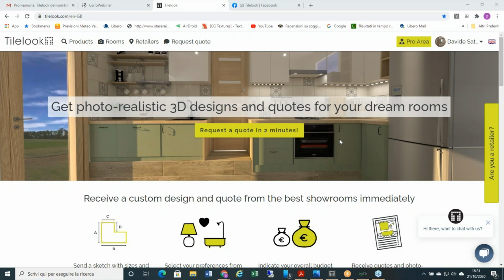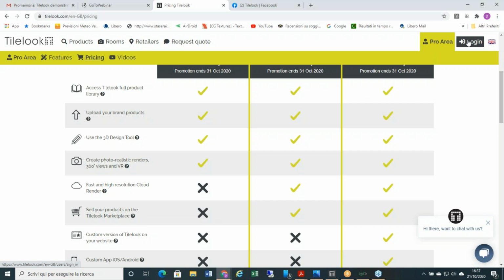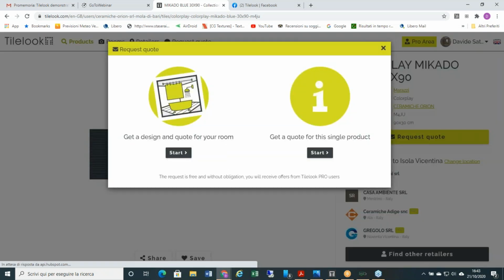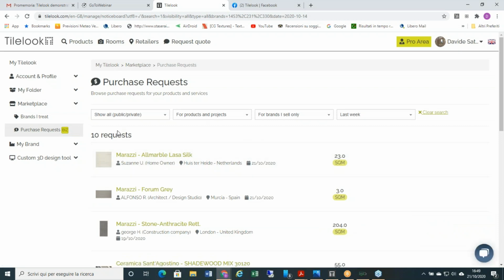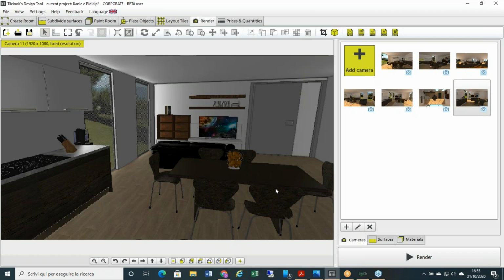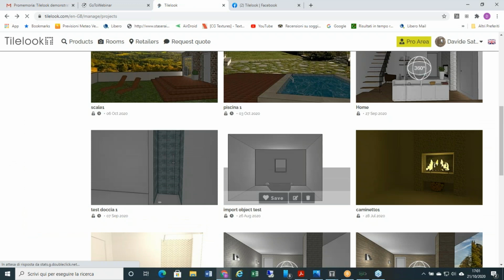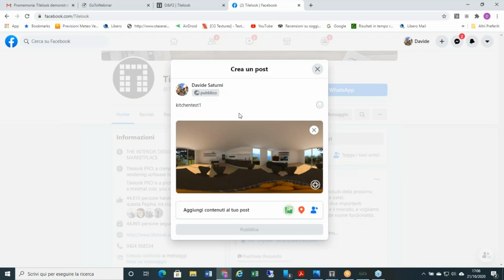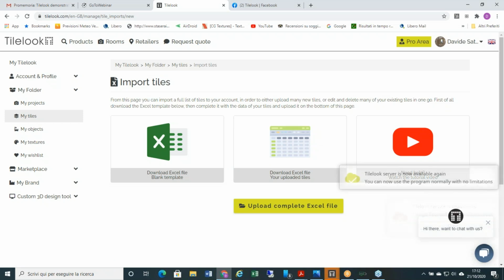Tilelook Demonstration 21/10/2020: New Cloud Render and Marketplace